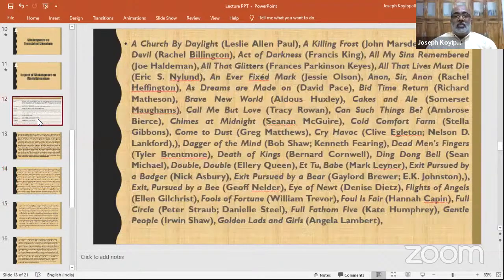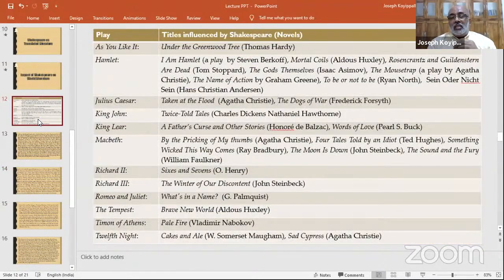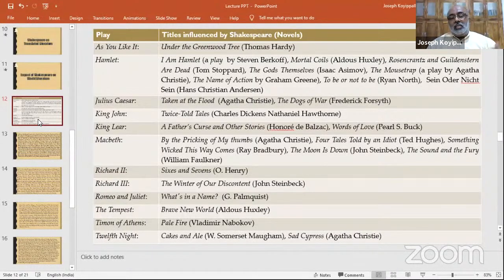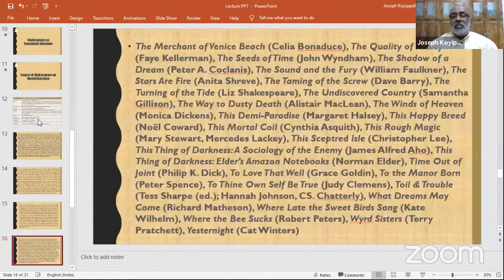National E-Conference in association with Sahitya Akademi on Translation